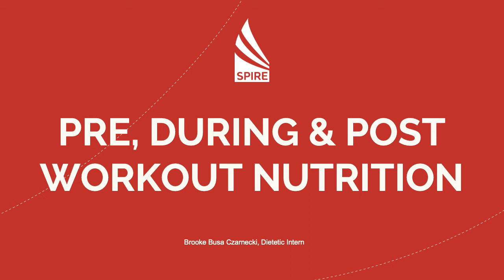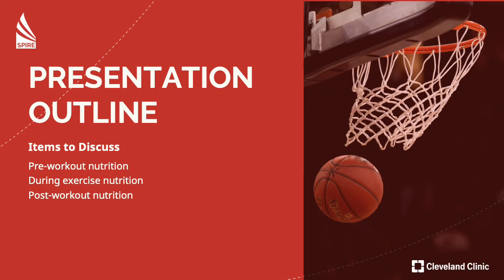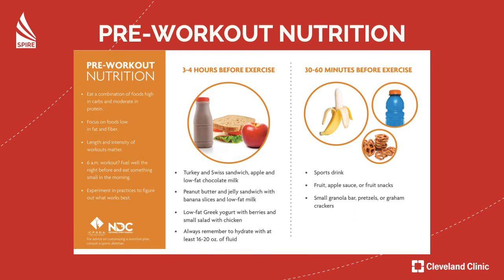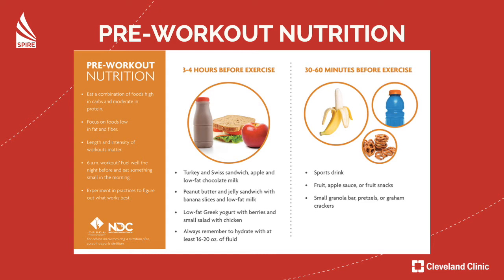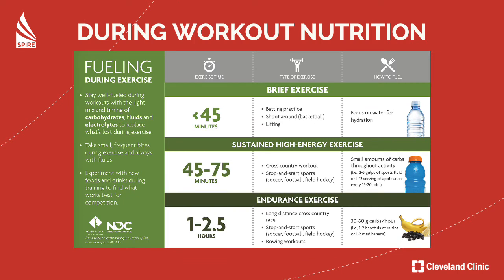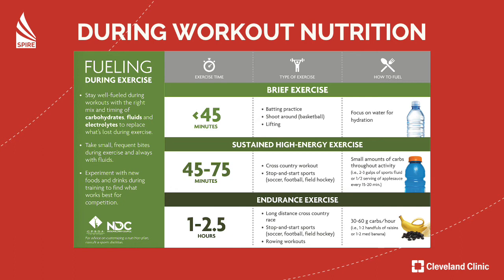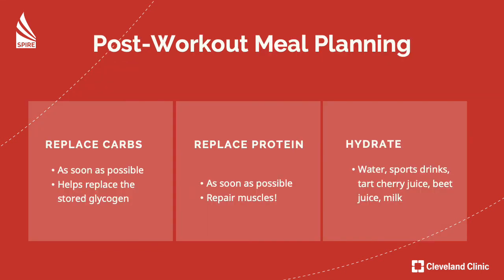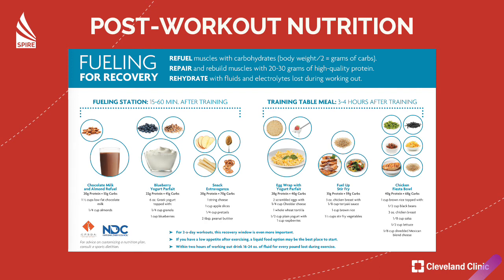Eight Weeks Together — Pre, During & Post Workout Nutrition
Join Brooke as she discusses everything we've learned so far in previous episodes, including the right foods to eat to prepare for and follow up your exercise.